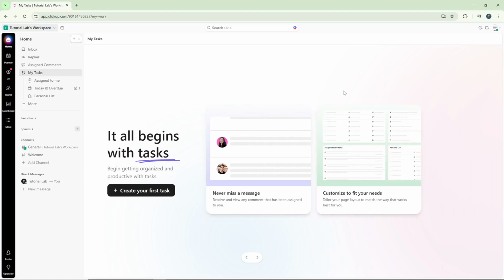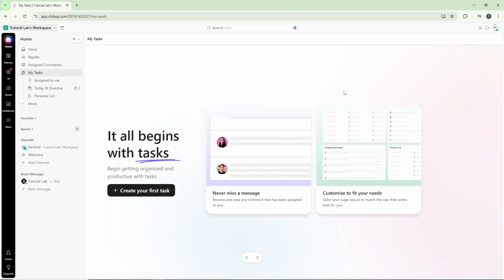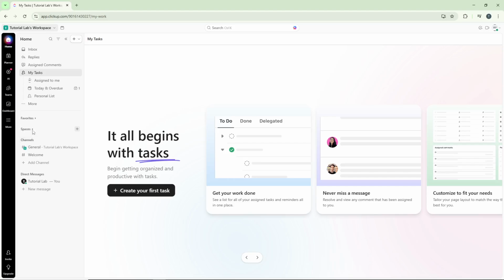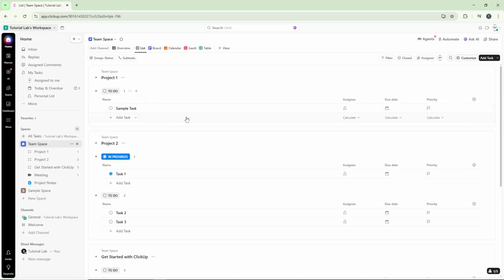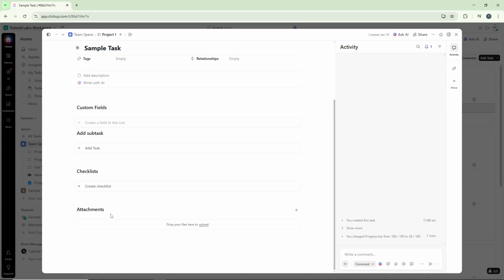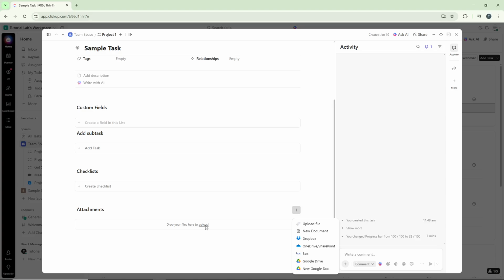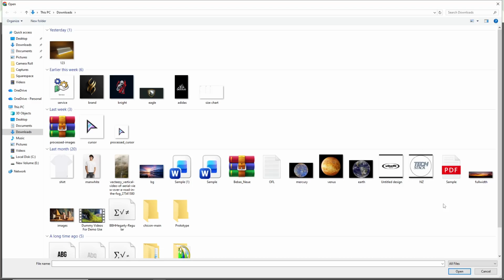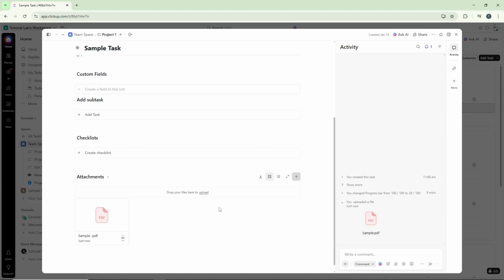How To Upload Files In ClickUp (Tutorial 2026)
Along the way, you'll learn how to upload files in ClickUp, adding documents to ClickUp tasks, attach files to ClickUp projects, ClickUp file upload tutorial, managing files within ClickUp, sharing files on ClickUp platform, how to add attachments in ClickUp, ClickUp document management guide, best way to upload files ClickUp, attaching multiple files in ClickUp, put files into ClickUp tasks, ClickUp file storage and sharing